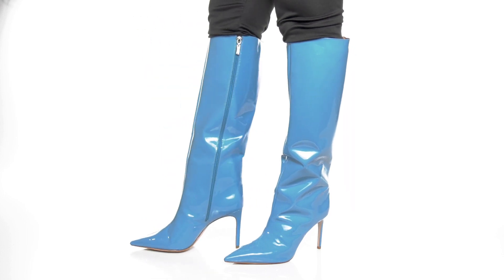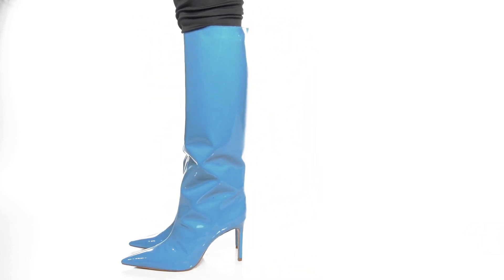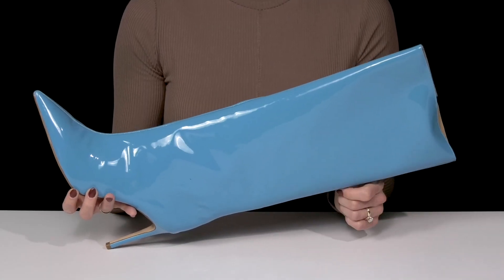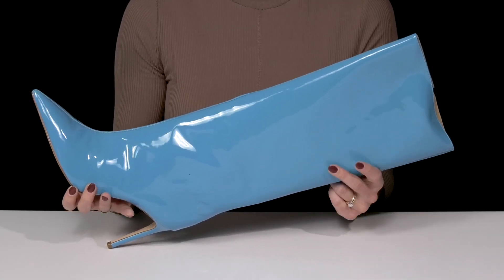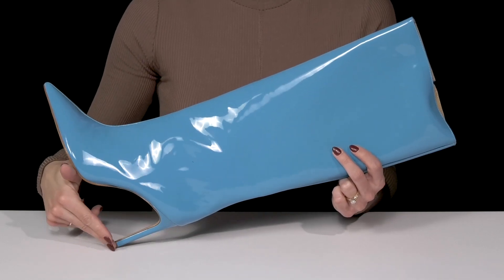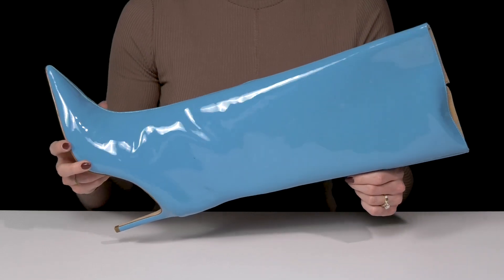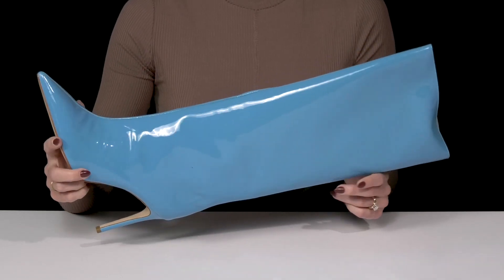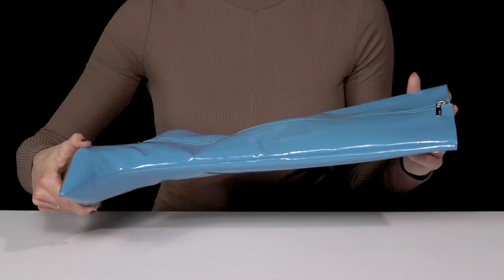Schutz Mary Up SKU: 9829018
Shine and add glamor to your outfit by donning the Schutz® Mary Up knee-length boots.
Leather upper with  metallic finish.
Leather and synthetic lining and insole.
Zippered side closure.
Knee-length silhouette.
Point toe stiletto heels.
Leather outsole.
Made in Brazil.